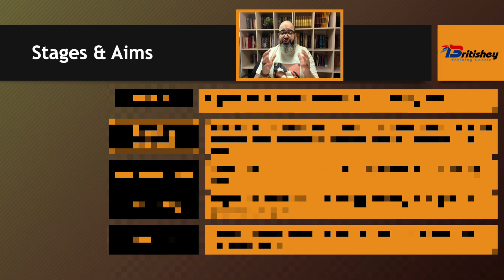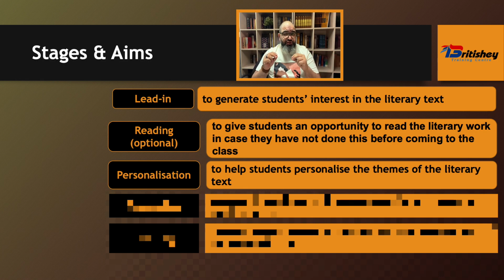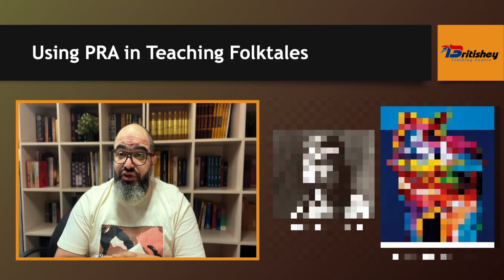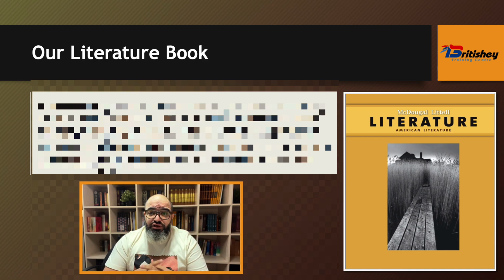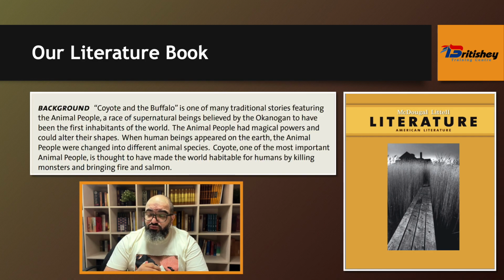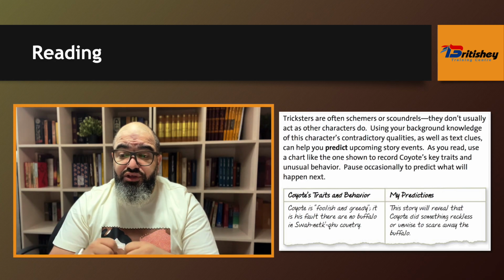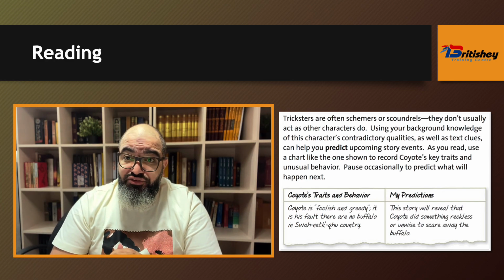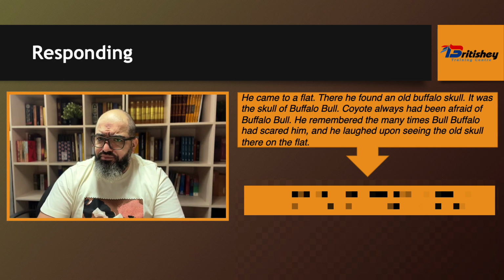Personal Response Approach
Learn how to teach literature using the personal response approach. You will see an example of how to teach a folktale from the American literature.